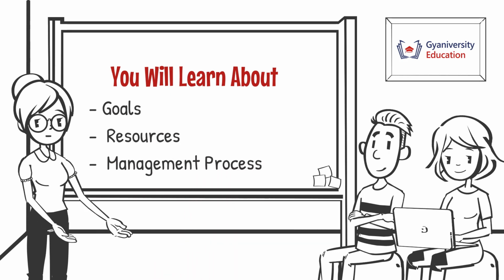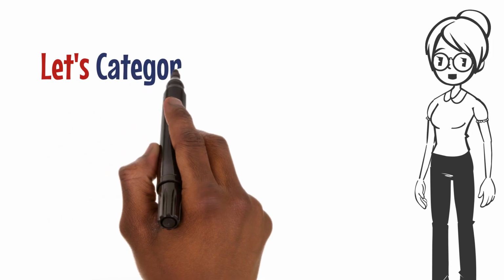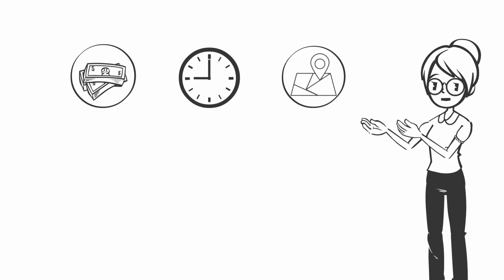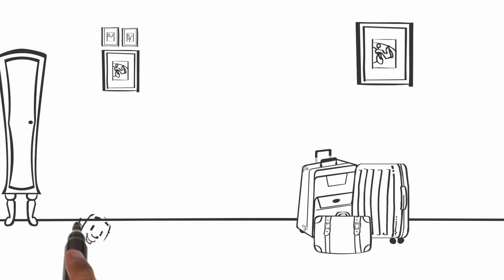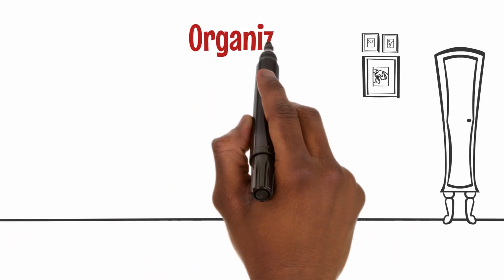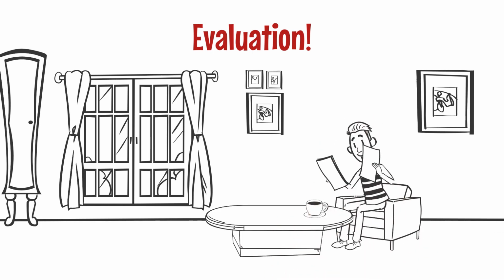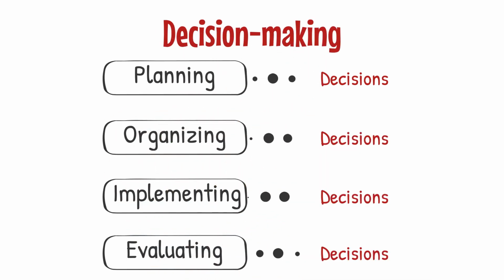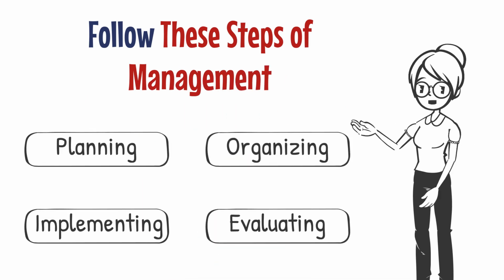Introduction to Resources | Class 10 Home Science | eLearning Course by Gyaniversity Education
"Gyaniversity Education brings you a self-paced eLearning course for NIOS Students of Class 10 studying NIOS-216: Home Science. This video lecture provides a lesson summary and explains key concepts for Lesson 14: Introduction to Resources which is part of the module: My Family & I as per the NIOS Syllabus. Join the online eLearning course to get access to many additional learning resources for exam preparation like the Gyaniversity Guide book, question and answer help and doubt solving from NIOS teachers, interactive quizzes, graded mock tests, guess papers, paper pattern, exam strategies and much more!